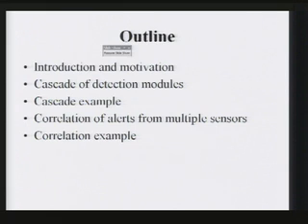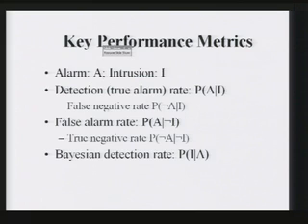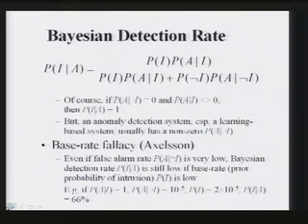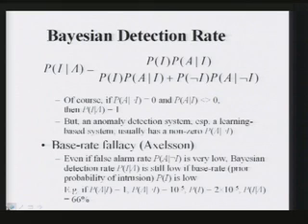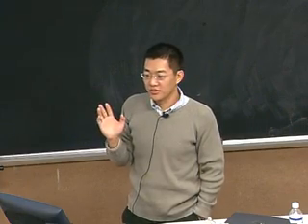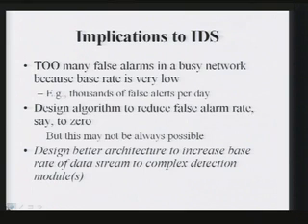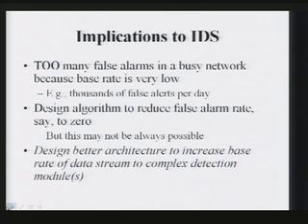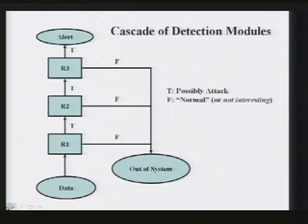CERIAS Security: Architectural Considerations for Anomaly Detection 1/5